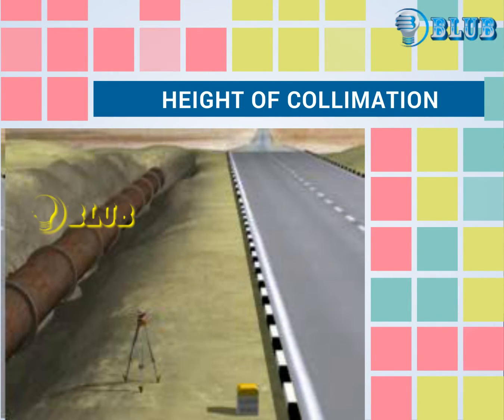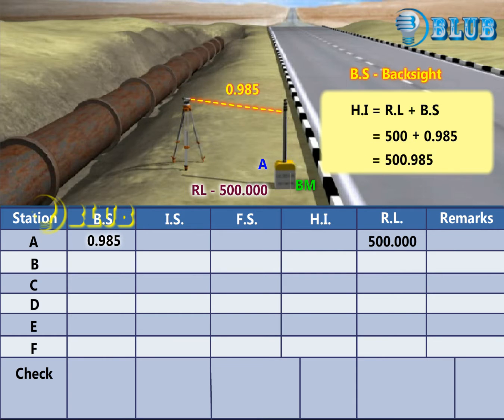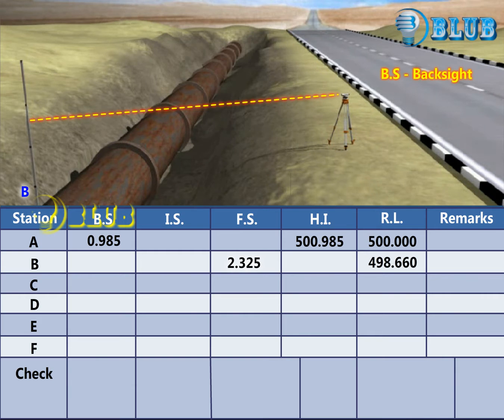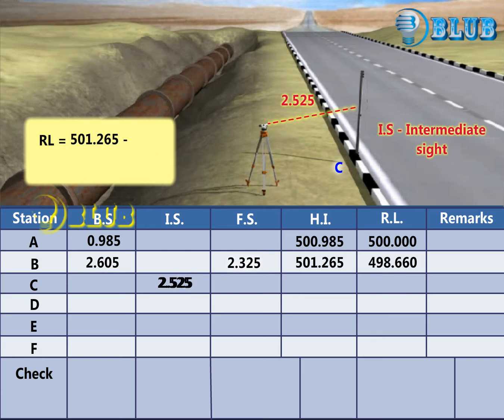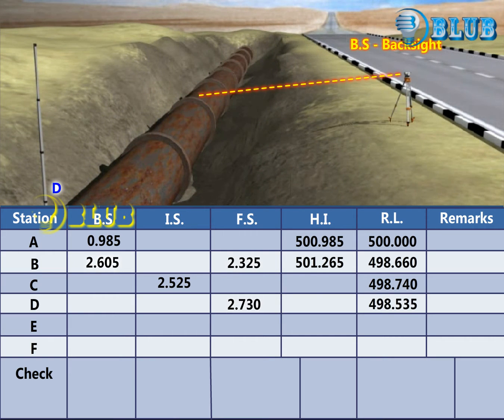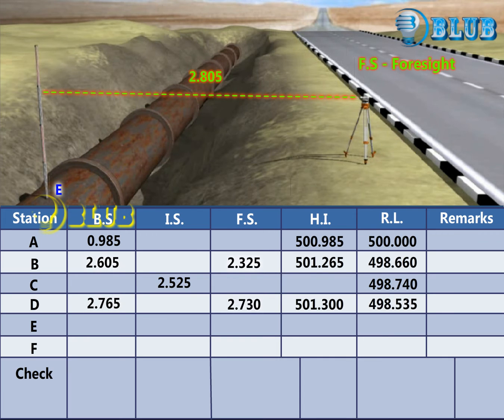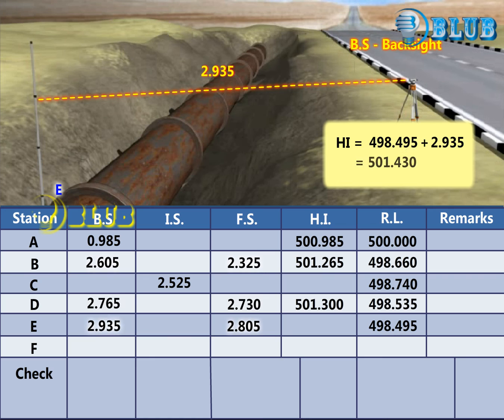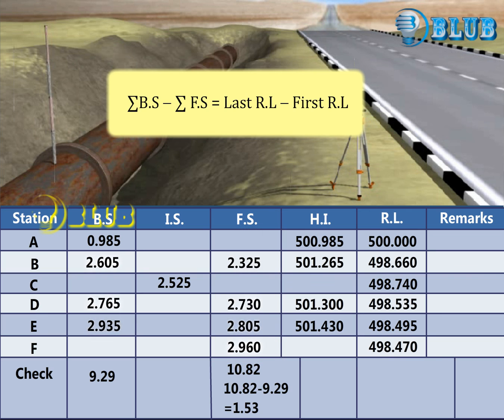Height of Collimation || Collimation Error || Blub civil || Engineering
The collimation method is the height-of-instrument method of leveling whereby fore-and-aft readings are made on a leveling staff by an instrument placed intermediately so that the rise or fall between the fore station and the back station is shown by a change in the staff reading.
How do you calculate height of instrument?
The height of the level is simply the height of the benchmark of known elevation added to the backsight reading of Rod 1.
HI (Height of the Instrument) = 100 ft + 5 ft = 105 ft. ...
Elevation of middle point = 105 ft – 6 ft = 99 ft. ...
Elevation of new benchmark = 4.5 ft – 7.5 ft + 99 ft = 96 ft.
How can we calculate reduced level using height of instrument method?
– method to calculate RL;

height of collimation (H of C) = reduced level(R.L.) + backsight (B.S.) reduced level (R.L.) = height of collimation (H of C) – foresight (F.S.)
What is the height of instrument?
In any particular set up of an instrument height of instrument, which is the elevation of the line of sight, is constant. The elevation of unknown points can be obtained by subtracting the staff readings at the desired points from the height of instrument.
Collimation Error: Collimation error occurs when the collimation axis is not truly. horizontal when the instrument is level. The effect is illustrated in the sketch below, where the collimation axis is tilted with. respect to the horizontal by an angle α: Figure6: Collimation Error.